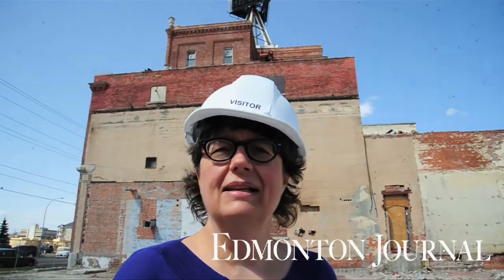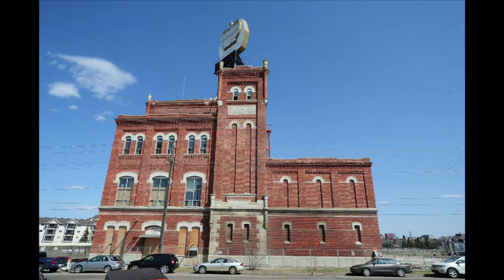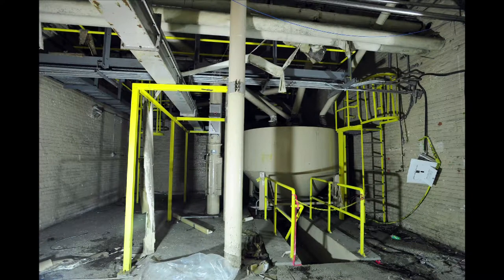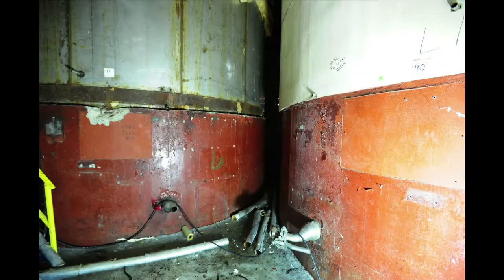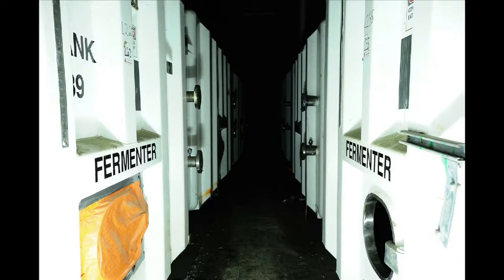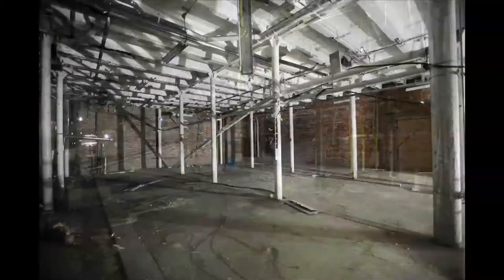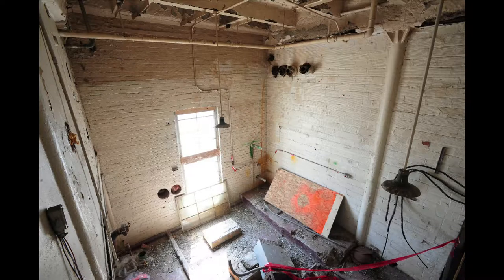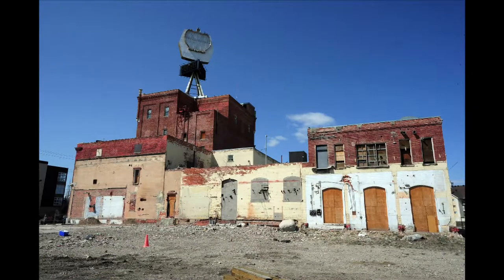The Journal's Paula Simons takes a tour through Edmonton's Molson Brewery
Take a tour through the Molson Brewery site with the Journal's city columnist Paula Simons on Friday, May 9, 2014. The building is a heritage site that is at the centre of a controversial redevelopment in Edmonton. Video by Bruce Edwards / Edmonton Journal